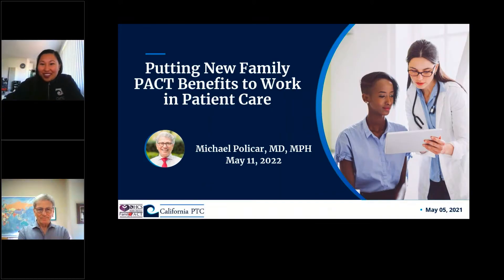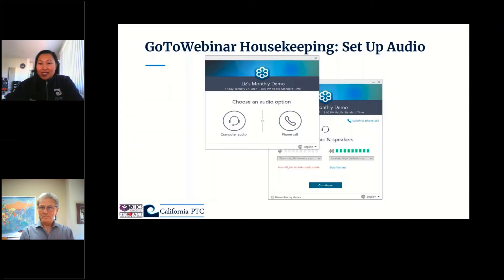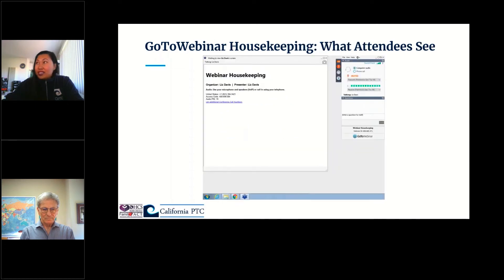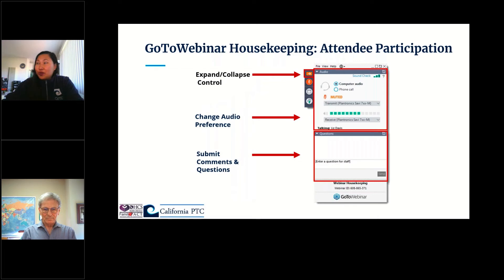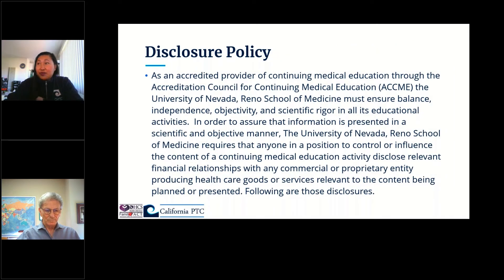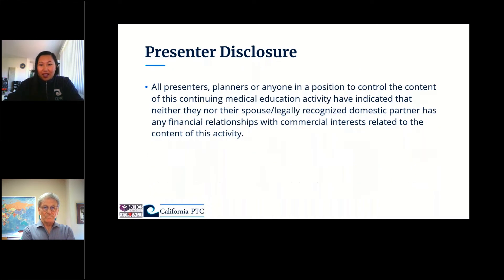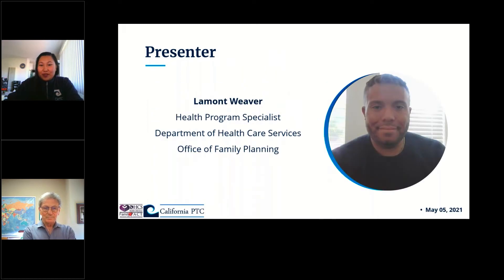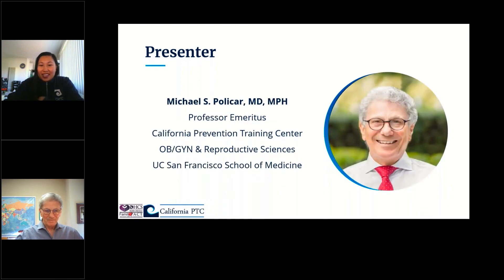Putting New Family PACT Benefits to Work in Patient Care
Description:

Over the last year, the Family PACT Program has added several new benefits. These include three new contraceptive methods, a diagnostic test for Mycoplasma genitalium, and modifications in STI treatments based on the 2021 CDC STI Treatment Guidelines. In this webinar, a description of the new benefits will be provided and the Family PACT policies that relate to their utilization will be discussed. There will be ample time to ask questions regarding these and other Family PACT benefits.

Learning Objectives:

• Describe and explain the three new contraceptive methods and explain how to discuss the advantages and disadvantages of each with Family PACT clients
• List three circumstances when the use of the diagnostic test for Mycoplasma genitalium is clinically indicated
• Describe four modifications in STI treatments based on the 2021 CDC STI Treatment Guidelines

Speakers:

Michael Policar, MD, MPH
Professor Emeritus, UCSF
Senior Medical Advisor, CAPTC and California OFP
Clinical Fellow, NFPRHA